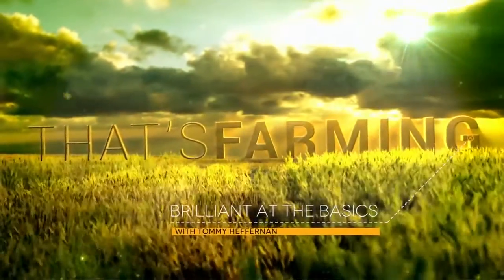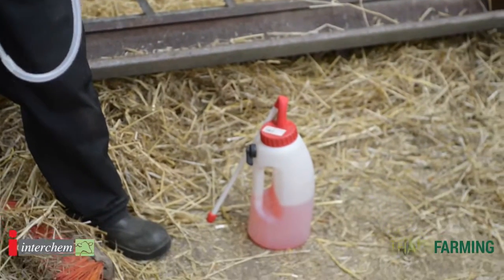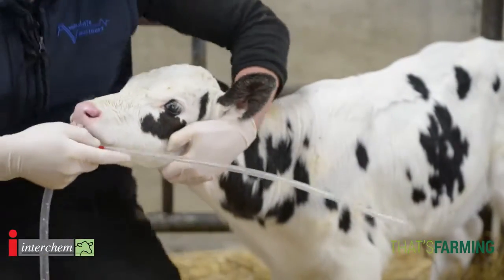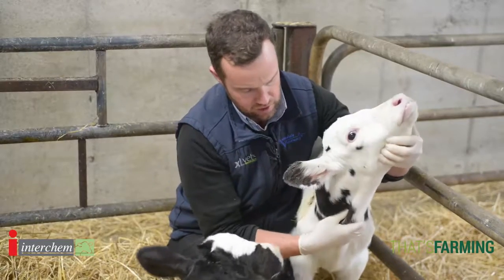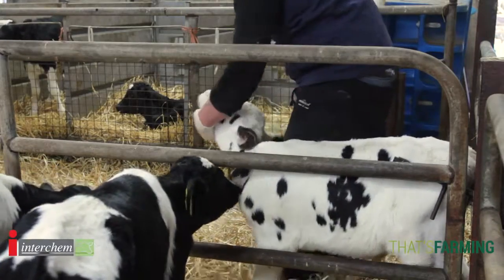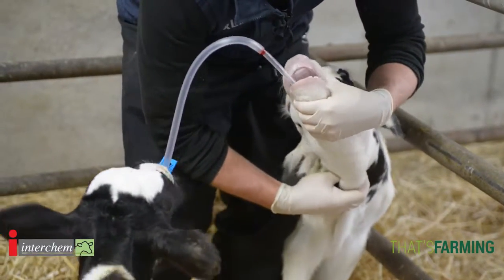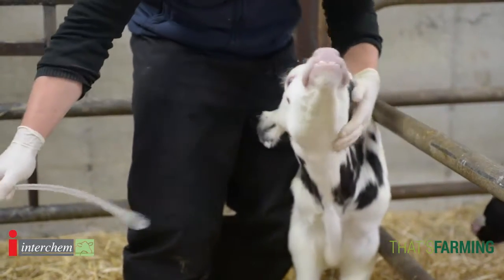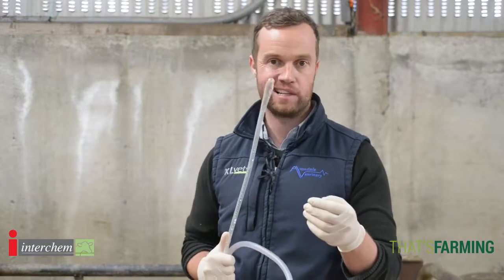Brilliant at the Basics Stomach Tubing a Calf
Interchem Ireland and That's Farming bring you the very first episode of Being Brilliant at the Bascis. The series features well-known vet and media personality Tommy Heffernan as your guide. The focus of the series is to provide quick, easy to use and implementable advice on taking care of your calf health.

This week its how to stomach tube a calf.